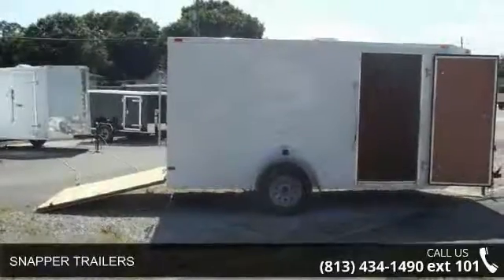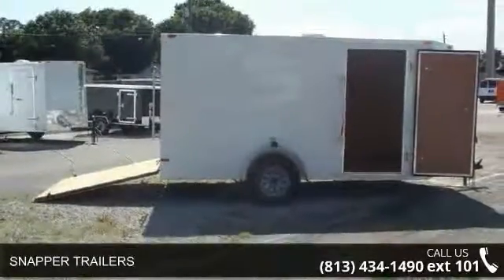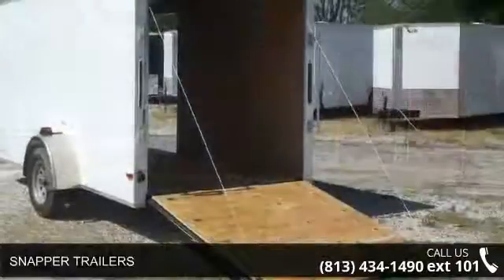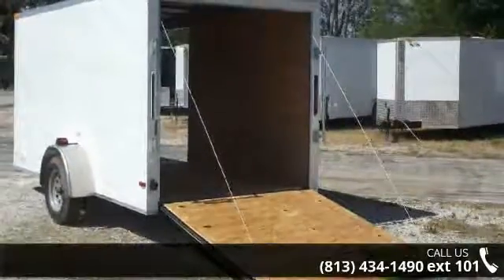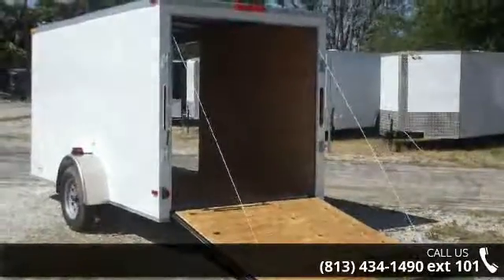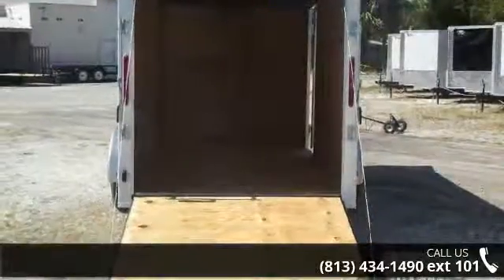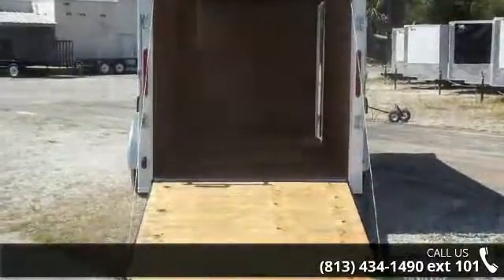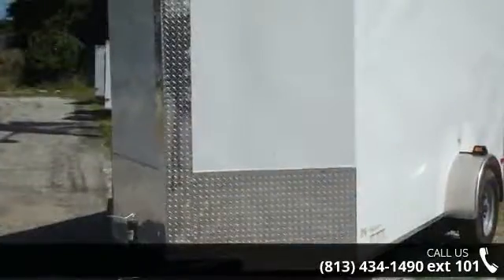TRIKE TRAILERS Single Axle New Enclosed Trailers with RAM...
Makes a great equipment trailer, ATV trailer, moving trailer, storage trailer, landscaping trailer and more!   Pick up Options & Pricing Info: $1,809 is the FACTORY Price of trailer Picked up at Factory located in south Georgia area $1,989 for trailer at our Bushnell location CALL FOR PRICING INFO - Additional fees or taxes may apply to the above prices, depending on where you pick up trailer! Prices subject to change without notice CALL!White Exterior trialer with single axle. Rear Ramp door with spring assist & side door with bar lock. " Plywood floor and 7/16inch OSB Plywood walls. V Nose front with more space up front & easier to pull! 16" diamond plate stone guard on front. MORE! Call for more info!   We have MANY (over 250) trailers in ALL sizes (4x6, 5x8, 6x12, 7x14, 7x16, 7x18 and car haulers) for moving trailer landscaping trailer, go kart trailer, bbq trailer, BMX bike trailer, motorcycle hauler, landscaper trailer, dirt ... read more